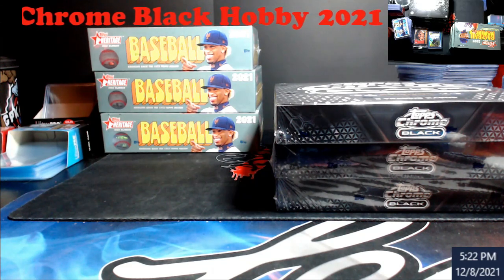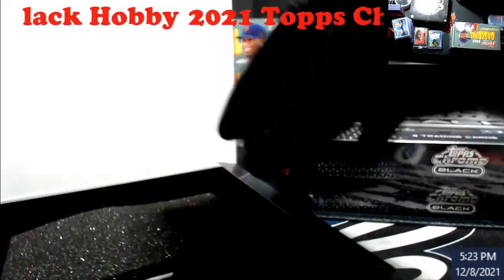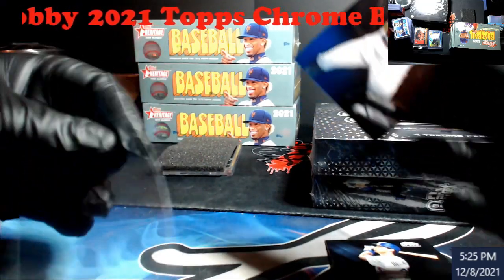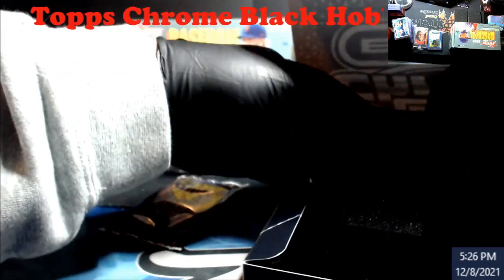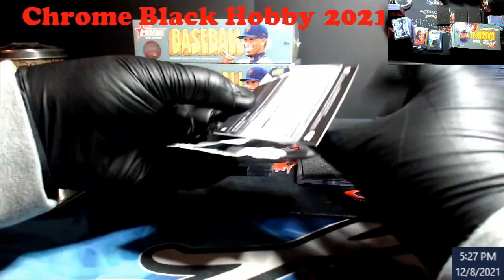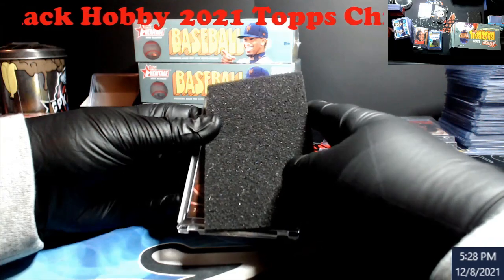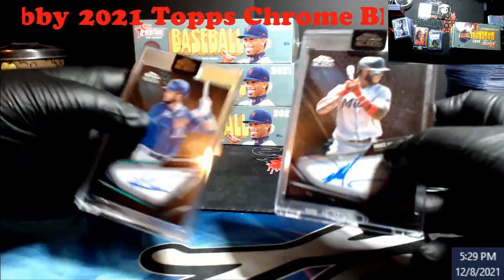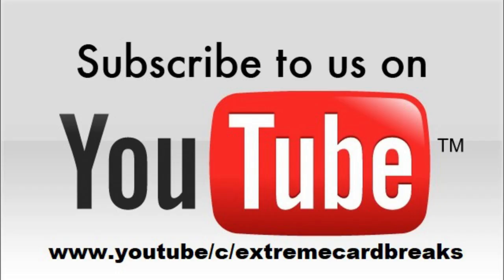3 x 2021 Topps Chrome Black Baseball Hobby Box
3 x 2021 Topps Chrome Black Baseball Hobby Box

1811 N Dixie Ave #104

Who do I collect:
Roberto Clemente
Michael Jordan
Nolan Ryan
Sidney Crosby
Vintage Cards